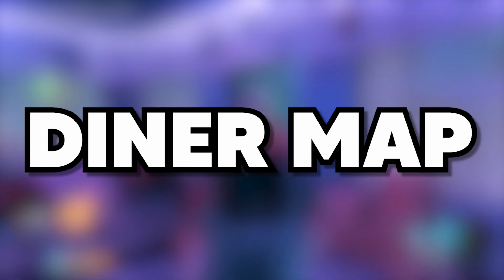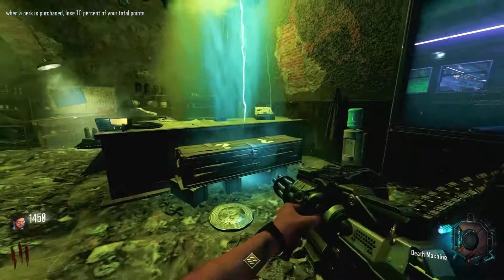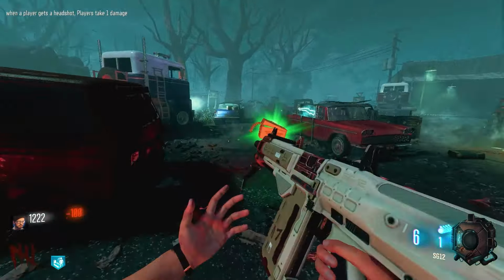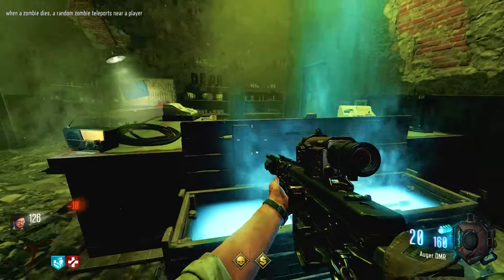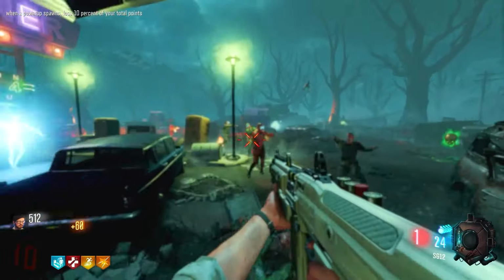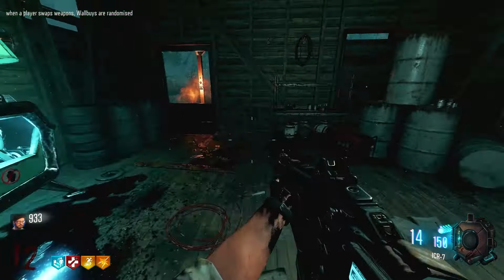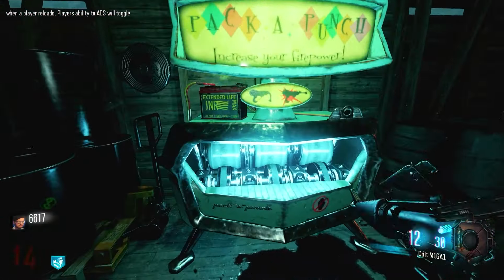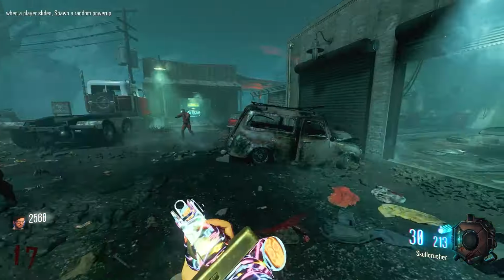Can You Beat TRANZIT DINER with the Cause and Effect Mod?